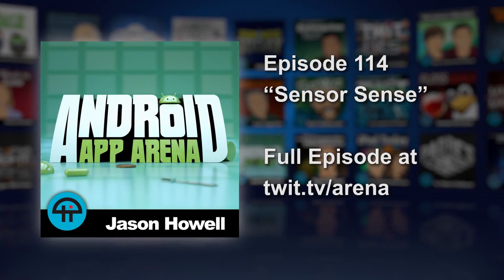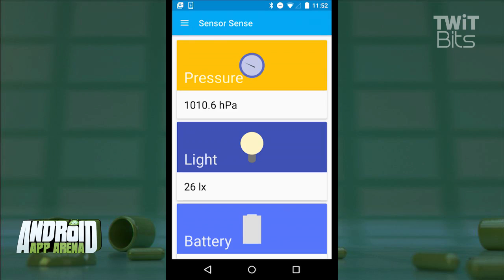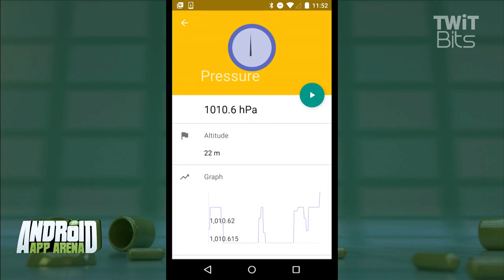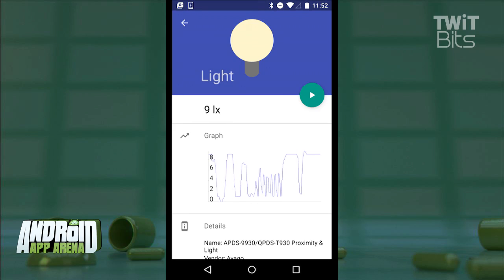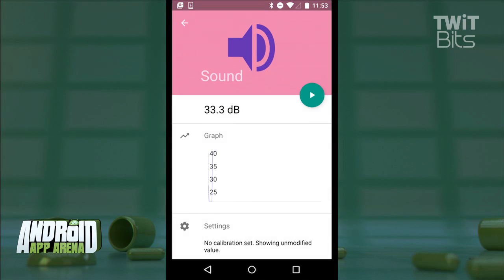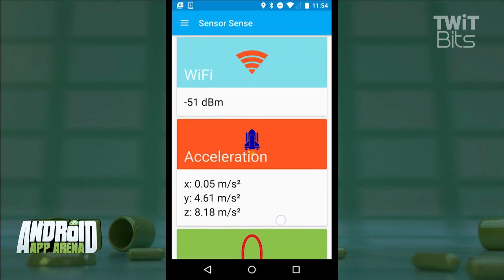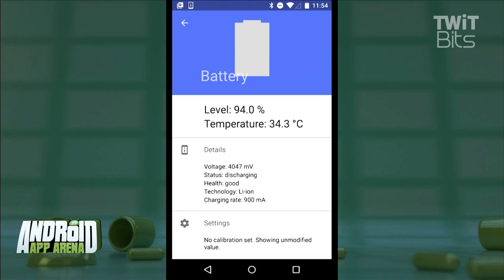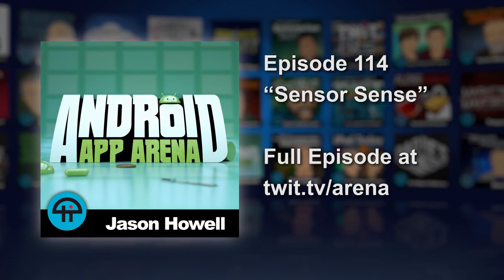Sensor Sense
With this app, you can know everything! Whether it be your position on earth, the magnetic polls, the amount of pressure on your body, or the directional force you exert.